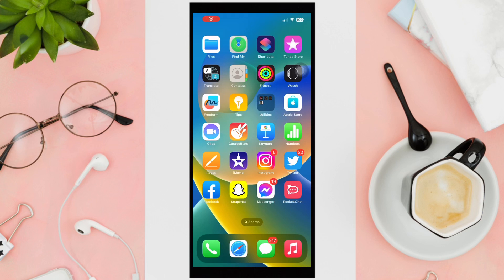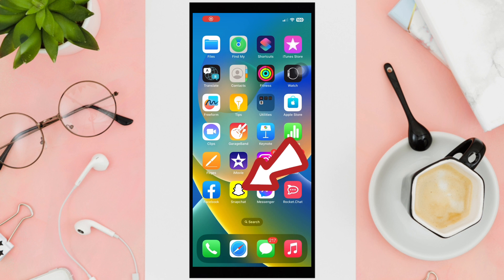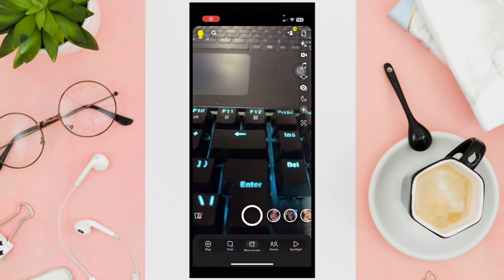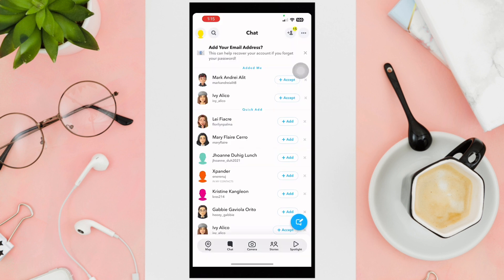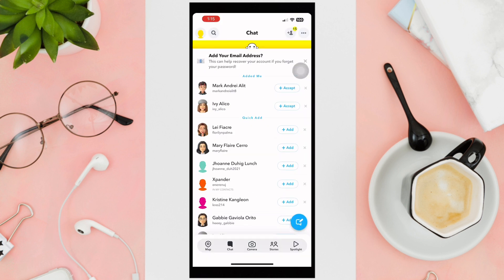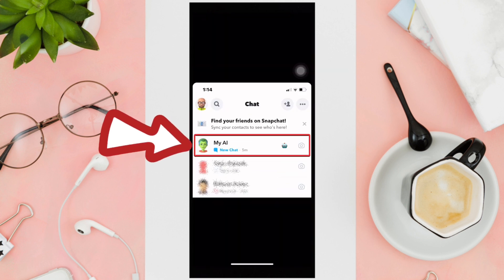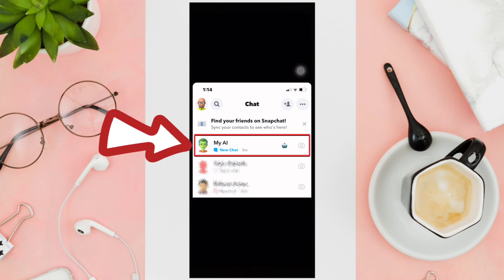How To Talk To AI On Snapchat (EASY)